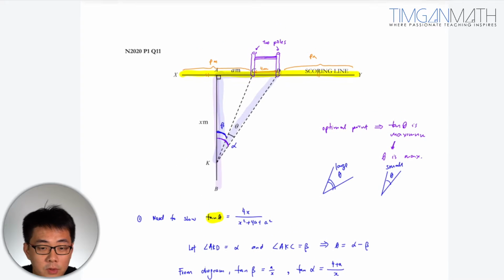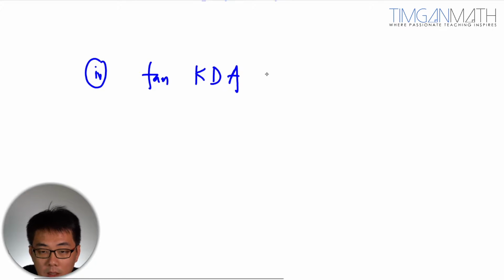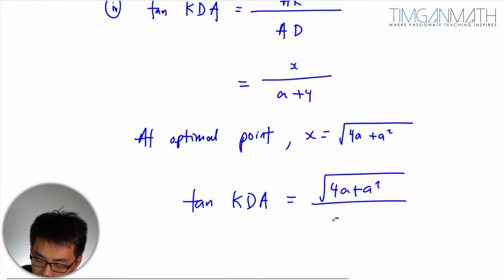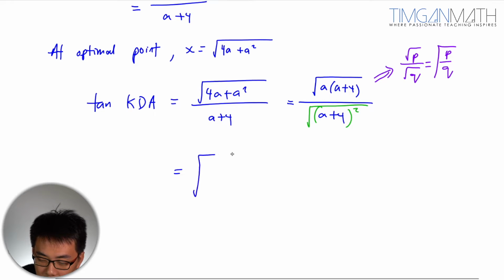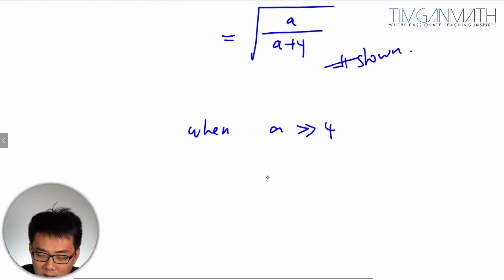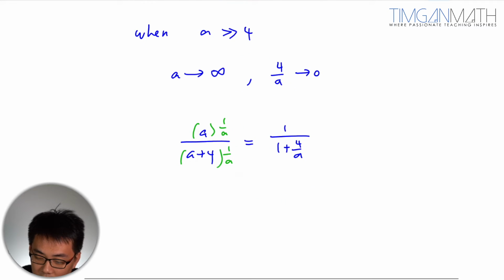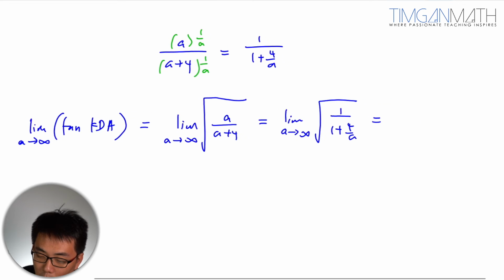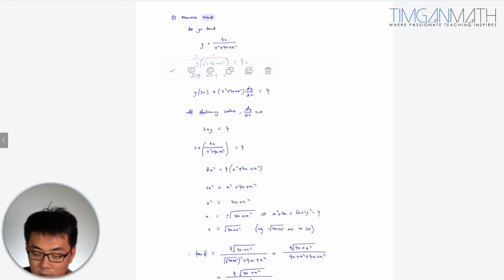A Level H2 Math 2020 Paper 1 Q11 (iv)